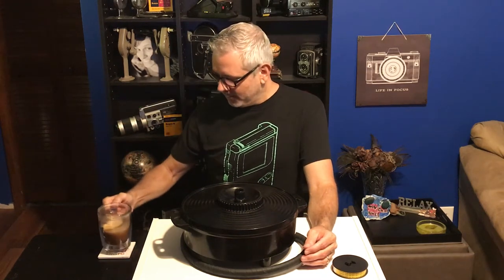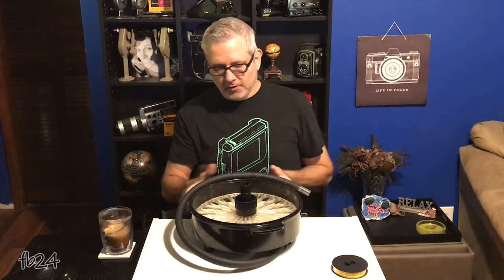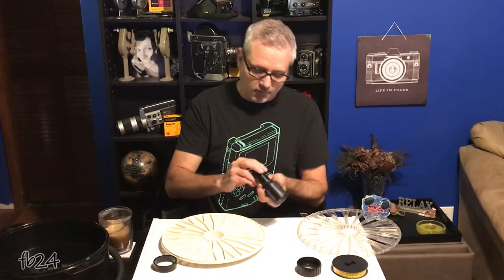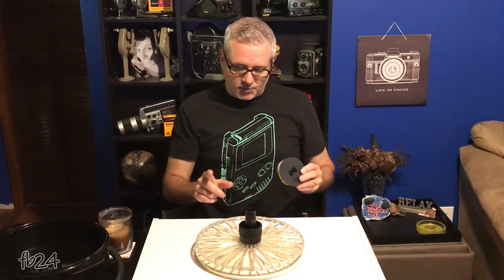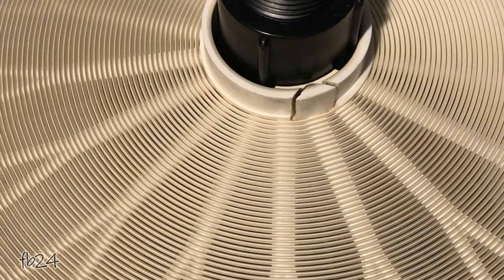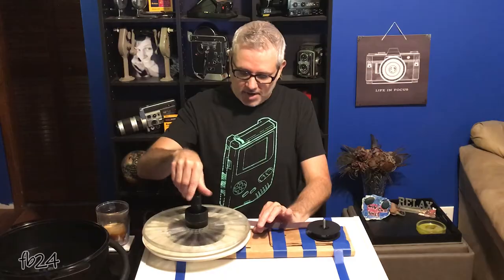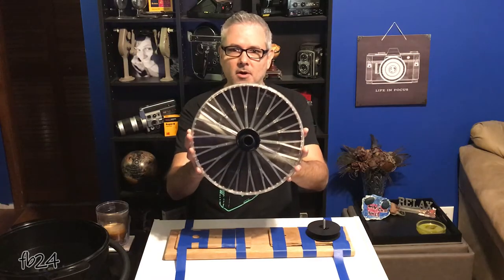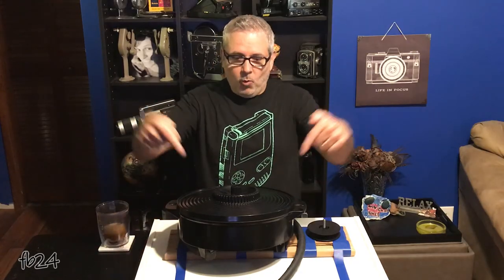Let's Load 100' of 16mm Continuous Film / HUGE LOMO PROCESSING TANK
I'm breaking down the Extra Large LOMO 16mm / 35mm film developing tank. I'll show you, in depth how to load and use this awesome tank!